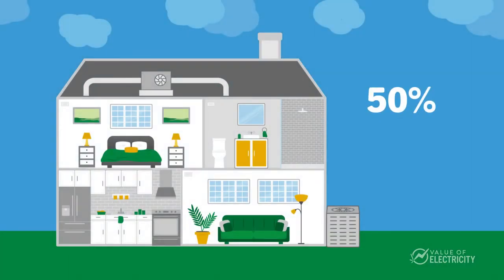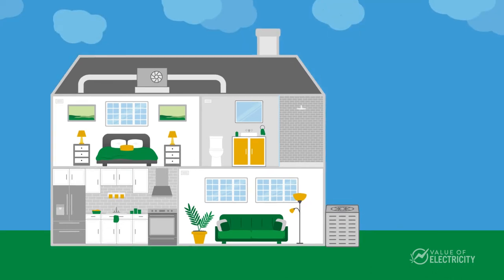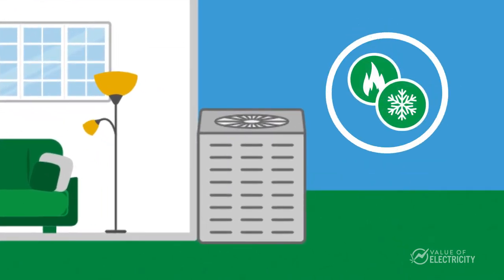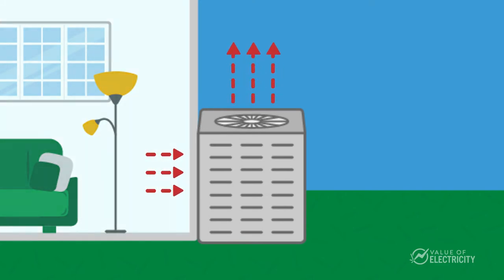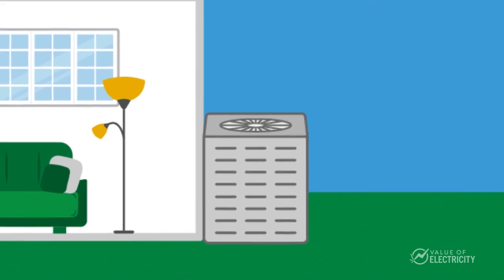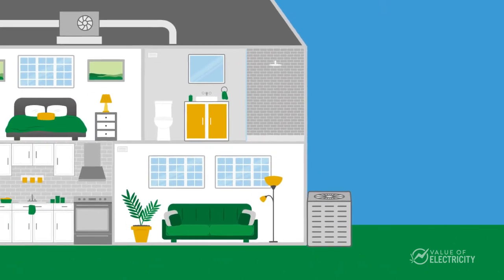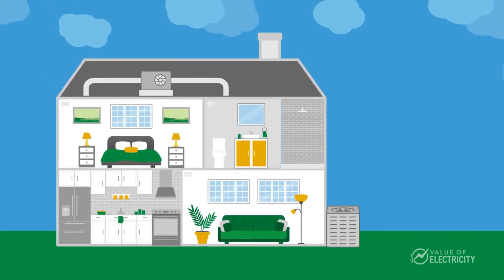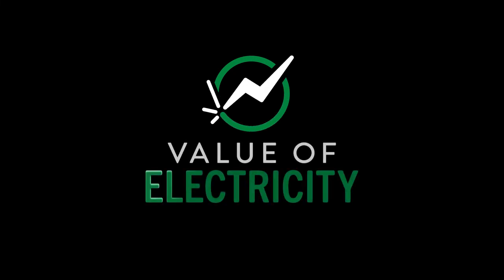The Value of Air Source Heat Pump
Learn more about how Air Source Heat Pumps work. to see current programs available for members.

Video courtesy of Minnkota Power Cooperative.